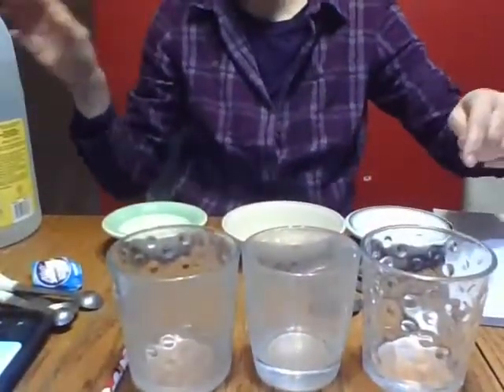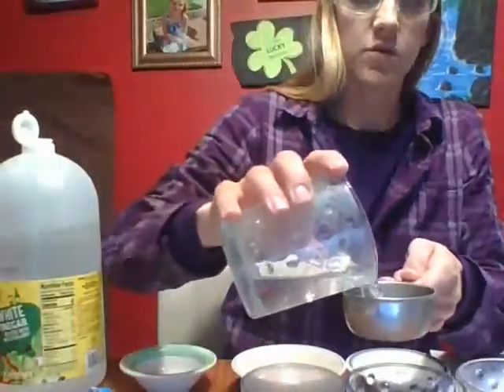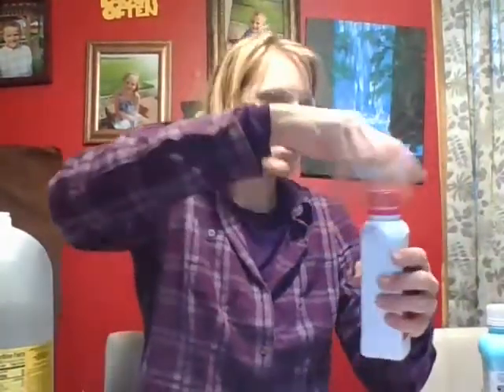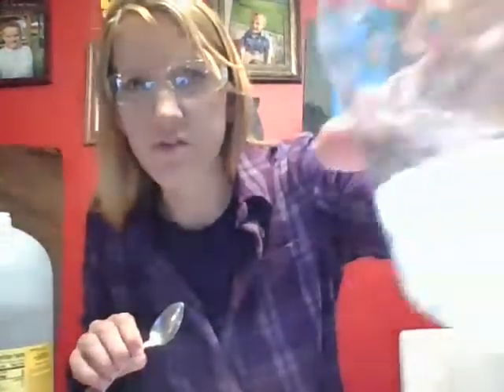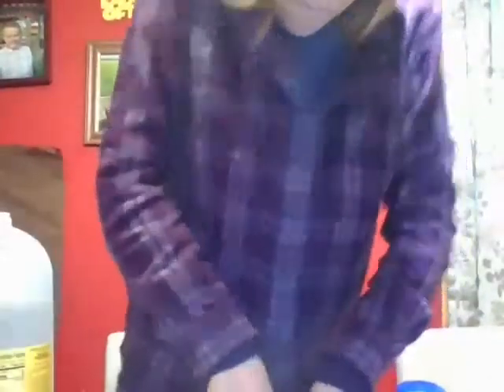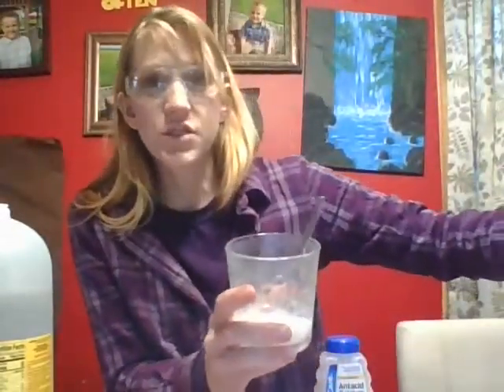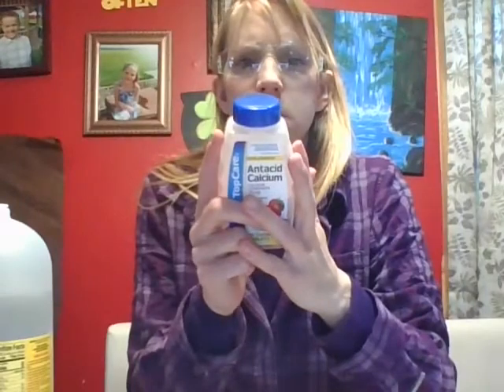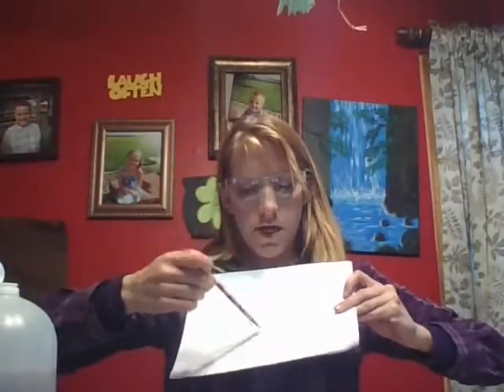Human Anatomy Ch 14: Stomach Acid Simulation Acitivity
This video shows the stomach acid lab. I am testing different antacids on simulated stomach acid (vinegar) to determine which one brings the pH up the most.